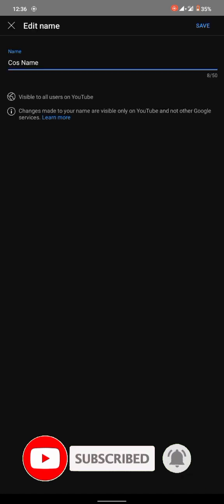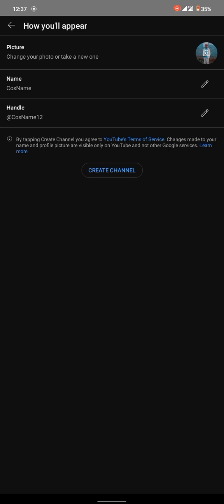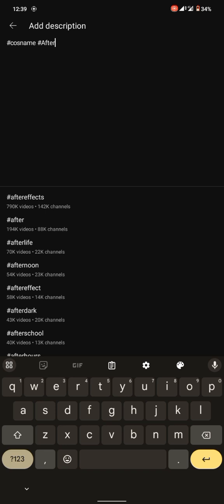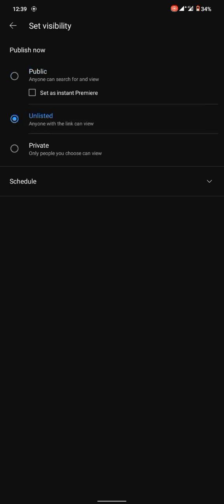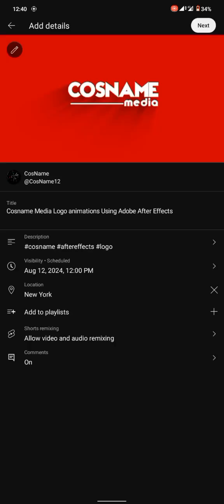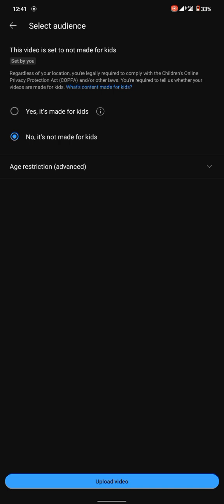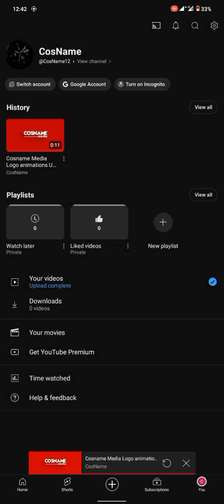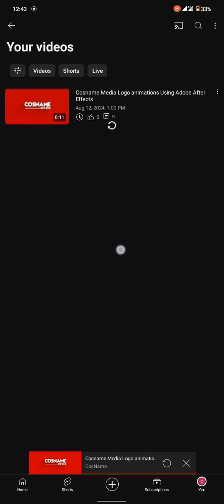How To Create YouTube Channel Using Phone | Updated Beginners Step By Step Guide (v21)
If you want to start a YouTube channel on your iPhone or android device, this video is for you! I'll show you the first steps you need to take to create your channel, change your profile picture and banner, as well as protect your account.
How to create a YouTube Channel with your PHONE, quick & easy in 2023! Our complete guide with everything from how to make a YouTube account to the key YouTube settings you need to know on iPhone & Android!

AND CONSIDER TO.

I Will Post Everyday For Full 2 Month. ( 60 days)
Day 21.